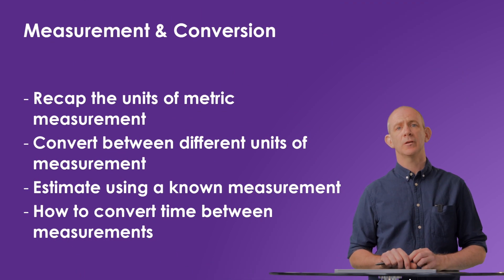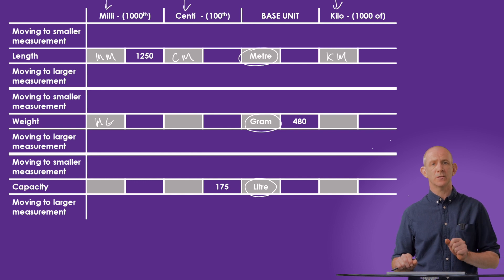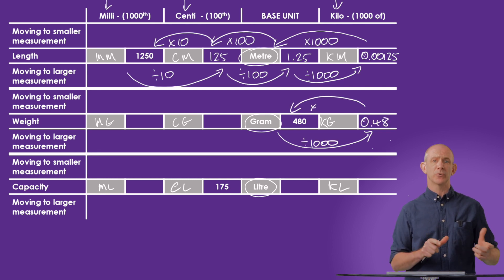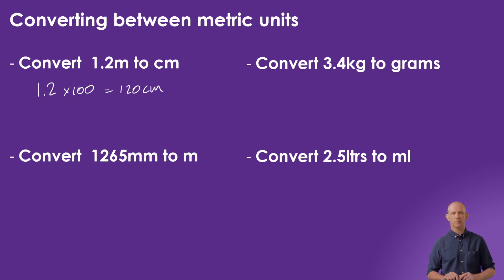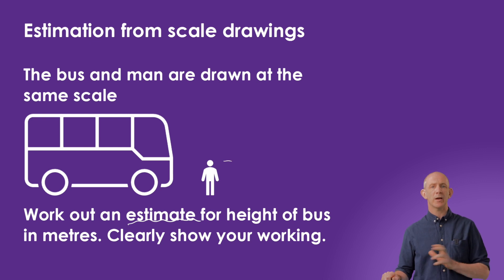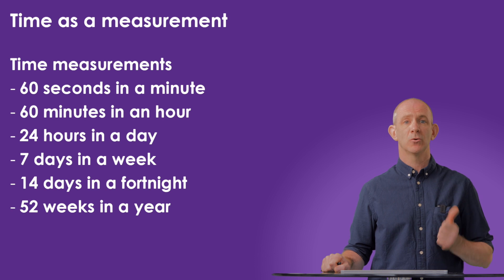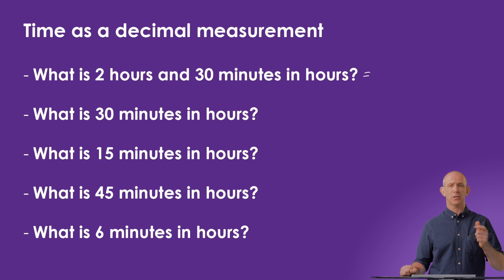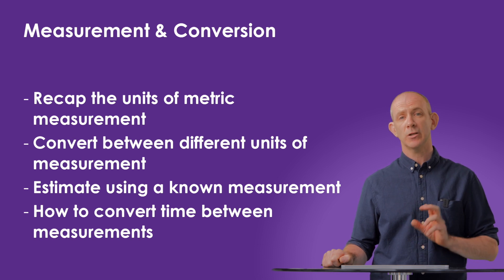A Guide to Measurements and Conversions for Geometry and Measure Topic in GCSE Maths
Our GCSE Maths Tutor explains measurements, by reviewing the units of different metric measurements for length, weight, and capacity.

He walks you through how to convert between different units of measurement within each of those categories and how to estimate by using a known measurement.

The lesson also demonstrates how to convert between different units of time. The video presents a chart of the three different types of metric measurements: length, weight, and capacity, each with a base measurement.

You'll also be able to work through some sample problems and examples of estimation, explaining how to convert between different units of time

Key learning outcomes for this video:

1. To be familiar with different metric units for length, weight and capacity.
2. To be able to convert between different units within either length, weight and capacity.
3. To be able to estimate using a known measurement.
4. To be able to convert between different units of time.

Measurement and conversions are an important part of Geometry and Measure in GCSE Maths.

Measurement is the process of determining the size, amount, or degree of something. In Geometry and Measure, this typically involves measuring the length, width, or height of objects, as well as measuring angles, areas, and volumes.

Conversions are the process of changing units from one system to another. This is useful when working with measurements in different units, or when comparing measurements across different systems.

For example, let's say we have a rectangle that is 5 cm long and 3 cm wide. To find the area of the rectangle, we would multiply the length by the width:

Area = length x width
Area = 5 cm x 3 cm
Area = 15 cm^2

Note that the unit of area is cm^2 (square centimeters), which means that the measurement represents an area, not a length or a width.

Now, let's say we want to convert the area from cm^2 to m^2 (square meters). To do this, we need to know that 1 m = 100 cm (since there are 100 centimeters in one meter). Therefore, 1 m^2 = (100 cm)^2 = 10,000 cm^2.

To convert 15 cm^2 to m^2, we divide by 10,000:

15 cm^2 ÷ 10,000 = 0.0015 m^2

So the area of the rectangle is 0.0015 m^2.

In GCSE Maths, students will be expected to perform a variety of measurement and conversion tasks. Here are some examples of what they might encounter:

Converting between units: Students may be asked to convert measurements from one unit to another, for example from meters to centimeters or from kilograms to grams. To do this, they will need to know the conversion factors between the units and use them to perform the conversion.

Calculating area and volume: Students will need to be able to calculate the area of 2D shapes (such as rectangles, triangles, and circles) and the volume of 3D shapes (such as cubes, prisms, and cylinders). They will need to know the relevant formulas for each shape and be able to apply them to different situations.

Estimating measurements: Students may be asked to estimate the length, area, or volume of an object based on its dimensions or a given scale. They may also be asked to compare different measurements and estimate which one is larger or smaller.

Solving problems involving measurements: Students will need to be able to use measurements to solve real-world problems, such as calculating the amount of paint needed to cover a room or the cost of materials for a construction project. They will need to be able to interpret measurements and use them to make calculations and decisions.

Overall, students will need to have a good understanding of measurement and conversion concepts, as well as strong mathematical skills in areas such as multiplication, division, and fractions. Practice with different types of measurement and conversion problems can help students develop these skills and prepare for their GCSE Maths exam.